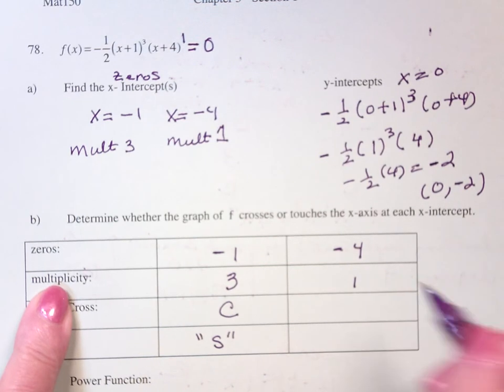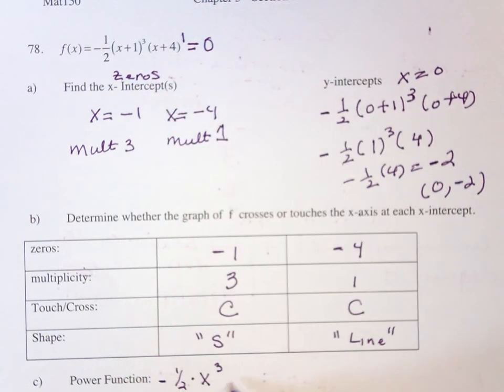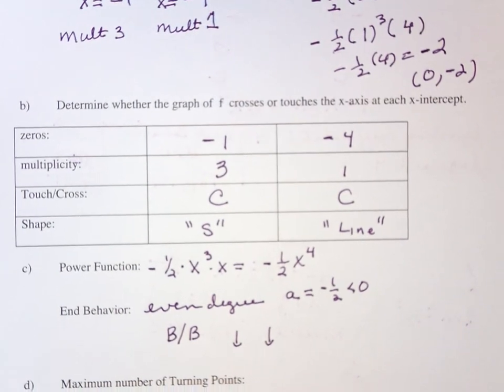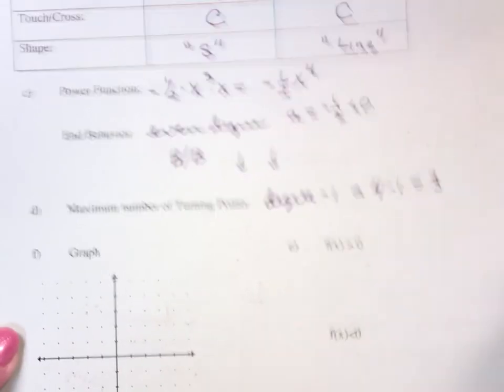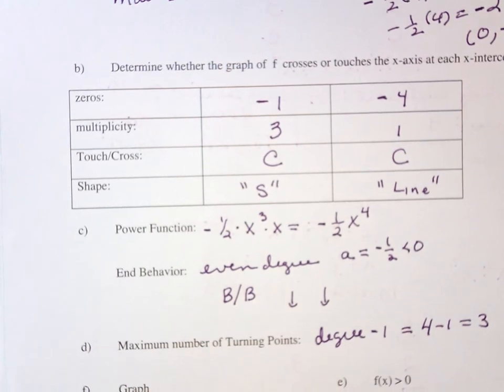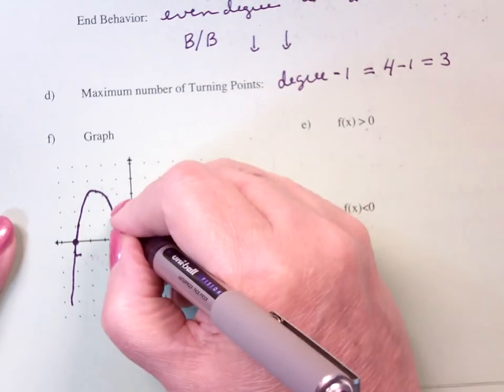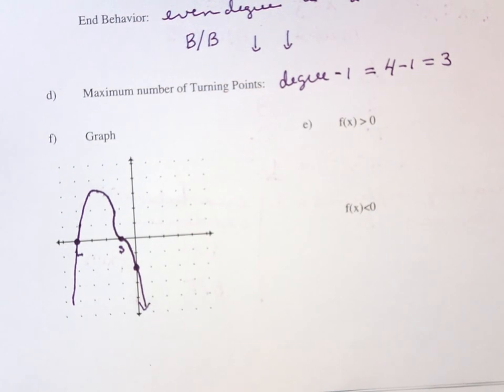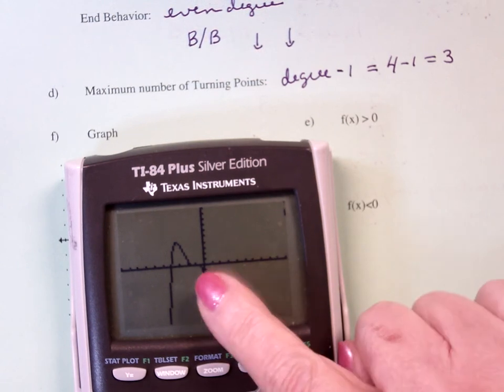150 3 1 page 6